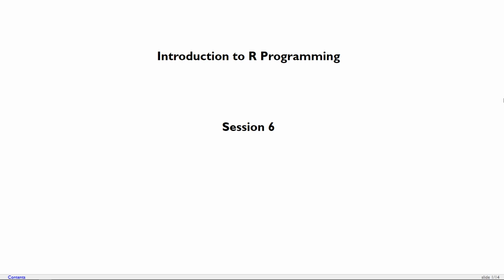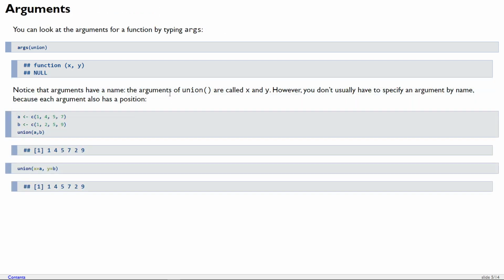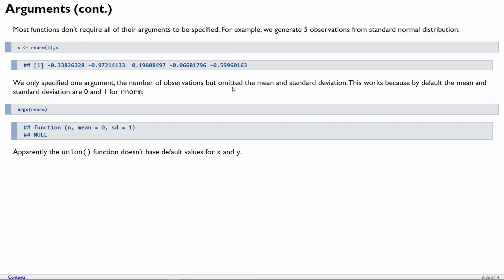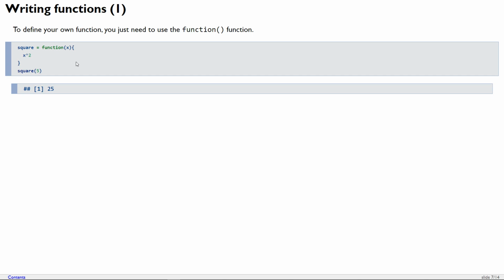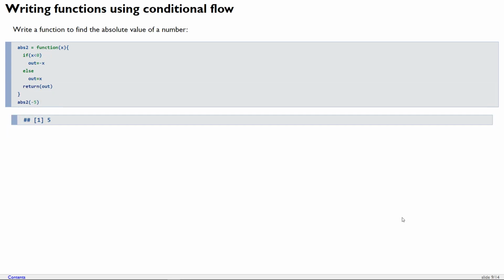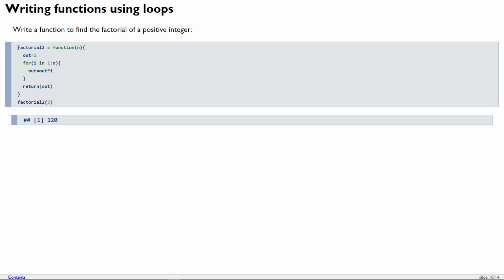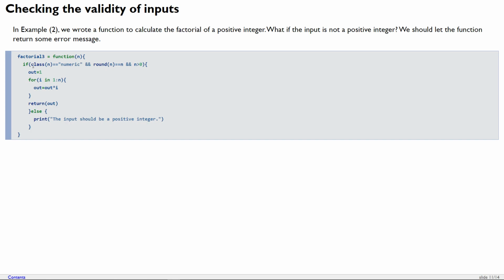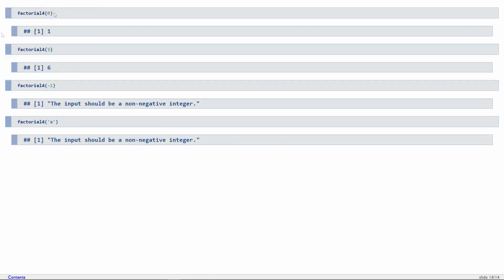Introduction to R Programming (6): Functions